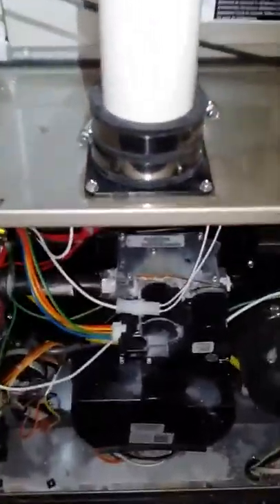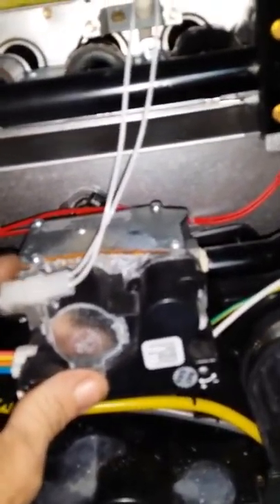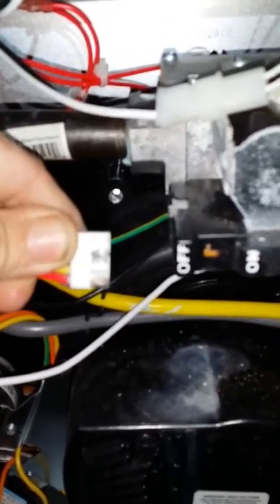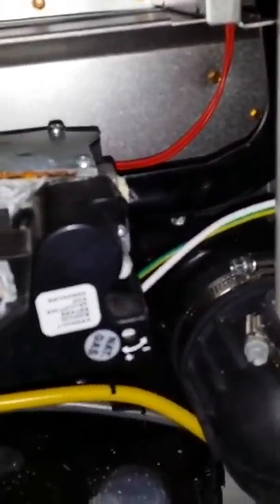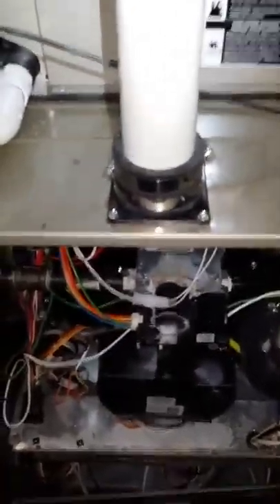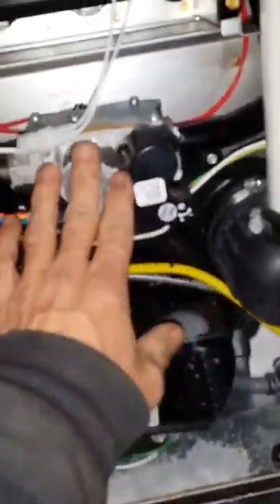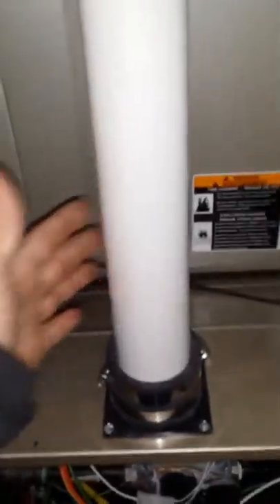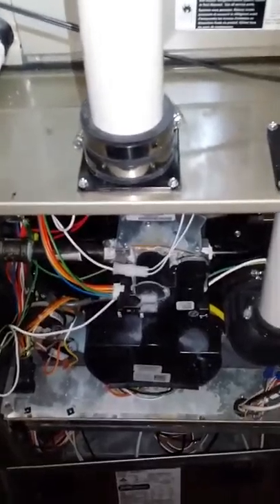Modulating valve damage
Condensate drips from intake pipe and cascades down causing future service calls.